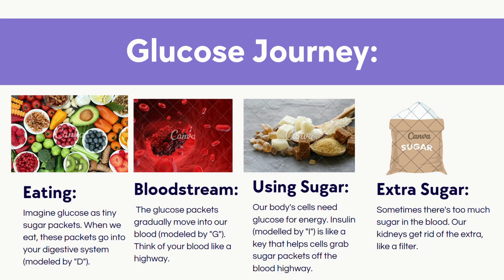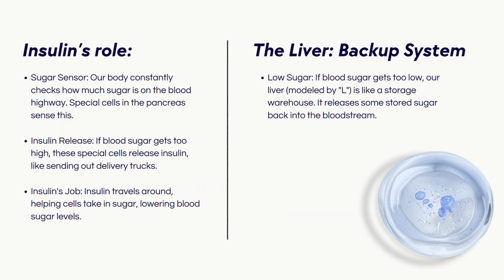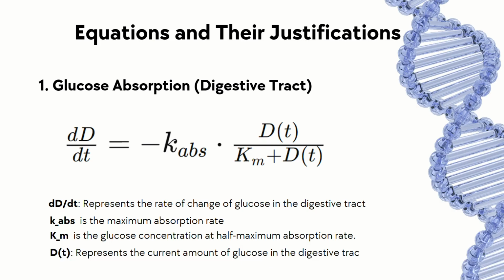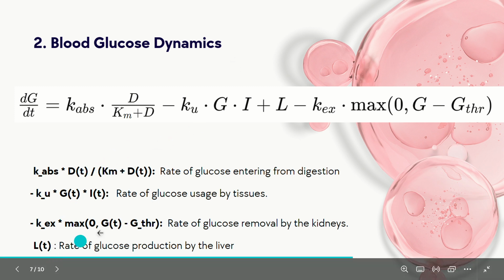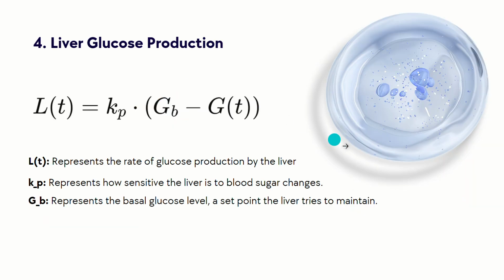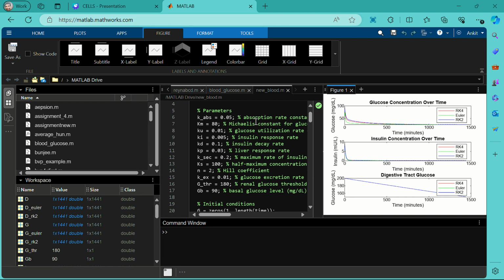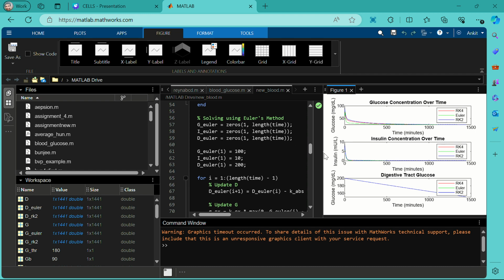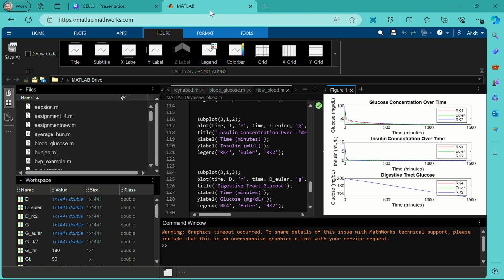Blood Glucose Monitoring: CHN-302 Course Project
Model devised by Guranant Singh Jolly, Ankit Kumar and Kripansh Bhalla of Chemical Engineering Batch 2025, IIT Roorkee.
The model aims to provide insights into how different factors (glucose absorption, insulin secretion, tissue uptake, liver response) interact to maintain blood sugar levels within a healthy range.
Further, It can be used to test how the system would react under different conditions:
How do meal size, composition and timing affect blood glucose and insulin responses? What happens in different types of diabetes where insulin secretion or response is impaired?